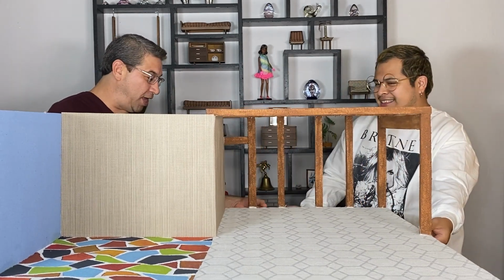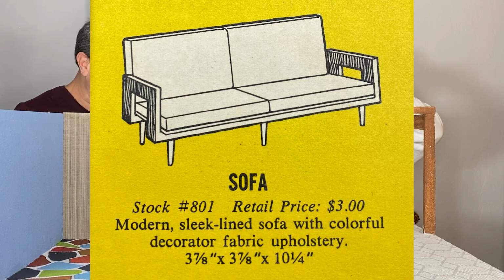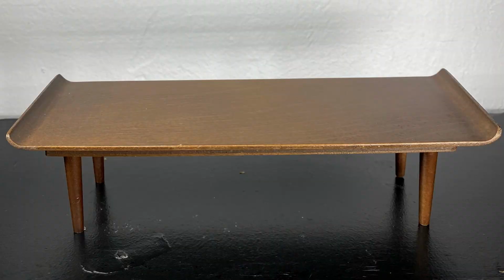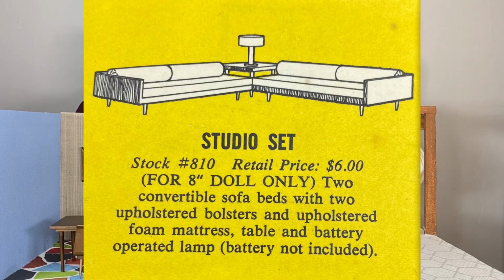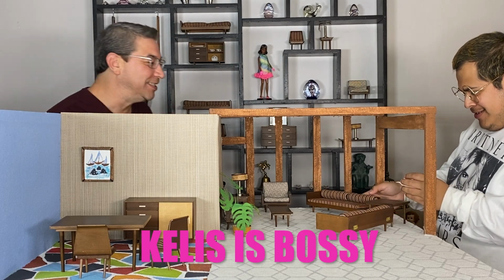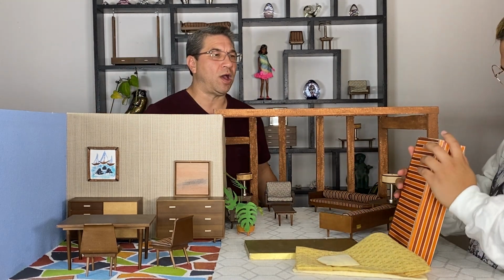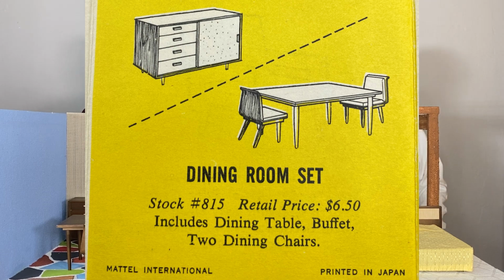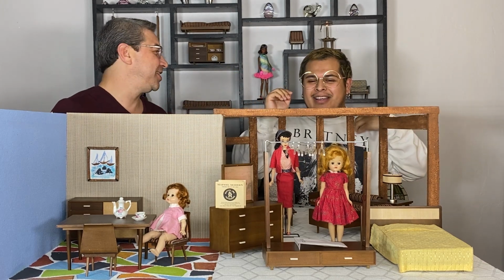MATTEL MODERN FURNITURE 1958 50TH EPISODE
WE SHOW AND DISCUSS MATTEL 1958 MODERN DOLL FURNITURE ON OUR 50TH EPISODE.

VENMOR: @VINTAGEDOLLHUNTERS